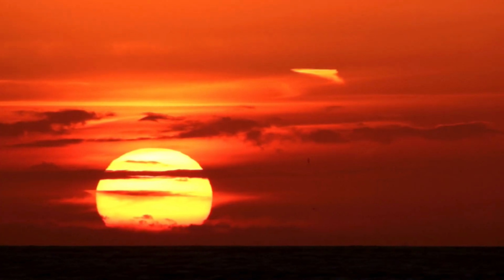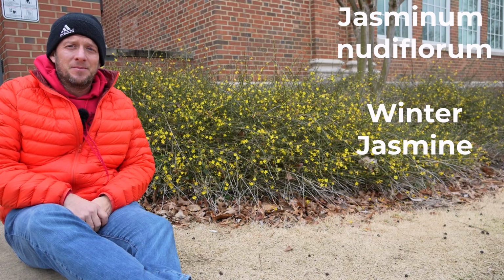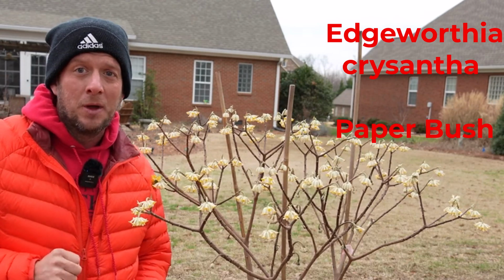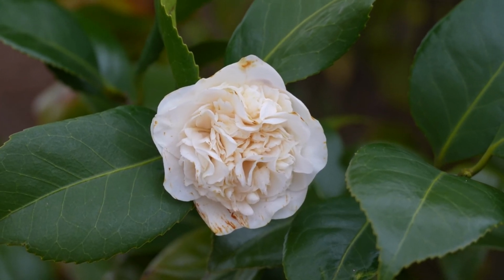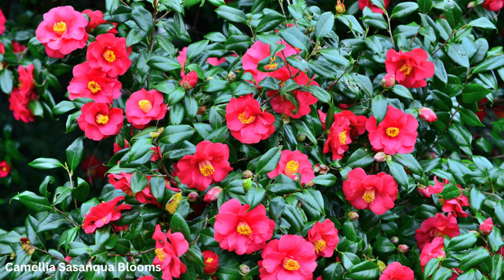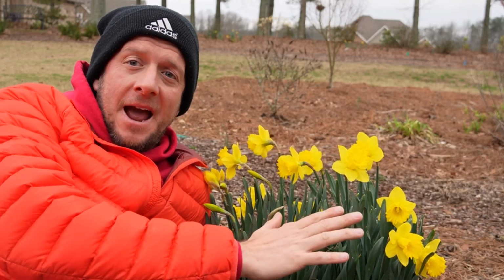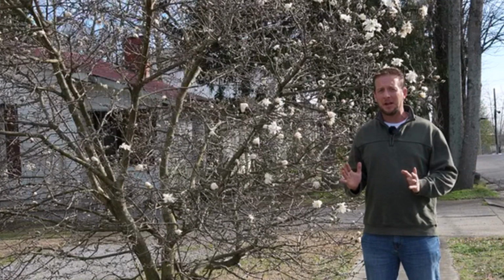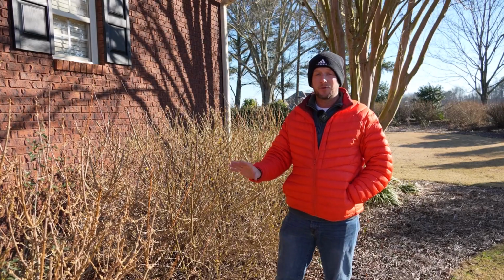8 Winter Flowering Plants for Your Landscape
Winter is a beautiful time of year, but it can also be a bit bleak with no flowers. The trees are bare, the flowers are gone, and the days are short. But there is one thing that can brighten up even the coldest winter day: winter-blooming plants.

These hardy plants add color and interest to your landscape when it needs it most. They are also a great source of nectar and pollen for pollinators like bees and butterflies, which are struggling to find food during the winter months.

In this video, we will discuss some of the most popular winter-blooming plants.
We will also provide tips on how to care for these plants and how to use them in your own landscape

0:00 Intro
0:44 Chaenomeles speciosa
1:44 Jasminum nudiflorum
2:57 Edgeworthia crysantha
4:41 Camellia japonica
6:15 Camellia sasanqua
7:36 Narcissus species
9:10 Magnolia stellata
10:00 Forsythia x intermedia